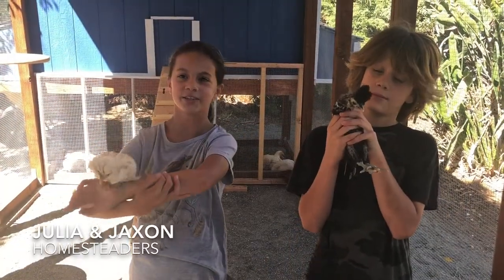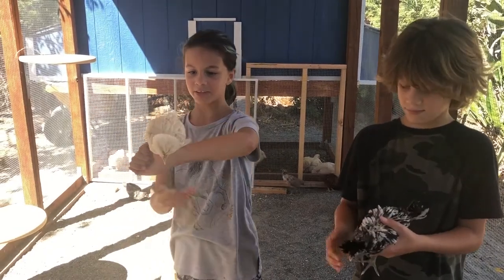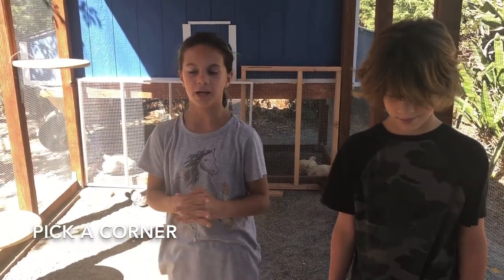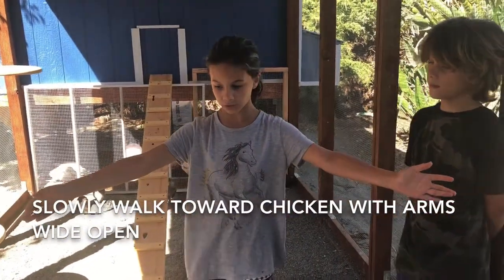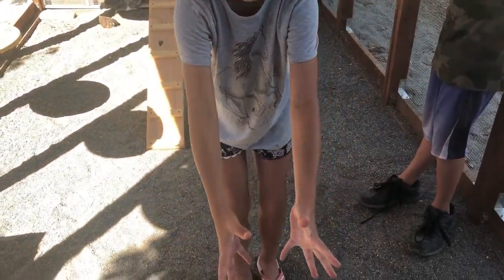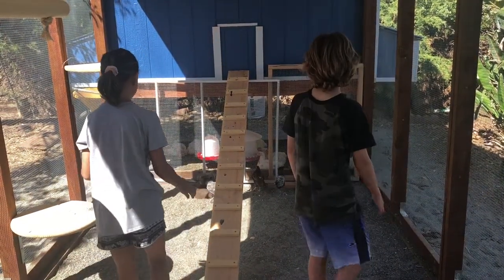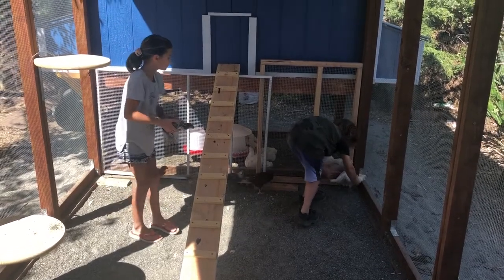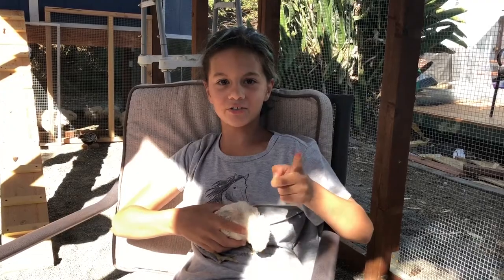How to catch chickens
This one is simple...Or is it?  How to catch chickens.  Anyone who has chickens or is starting out and will learn pretty quickly that catching your winged friends when they don't want to be caught can be quite a pain.

-From Richard & Joy
 Into Homesteading

Videography : @monsterman

We are not professionals in construction, agriculture, livestock, farming, etc... we are beginning our journey into Homesteading and we are sharing our journey. This is for entertainment. If you are going to try to recreate anything we do or show or talk about please first consult a professional in the field of what you are looking to accomplish; and make sure to follow all legal and recommended safety precautions. Hope you enjoy our journey and good luck to you on yours!